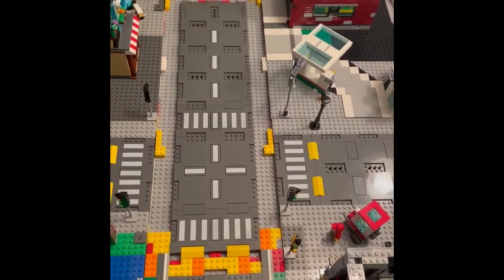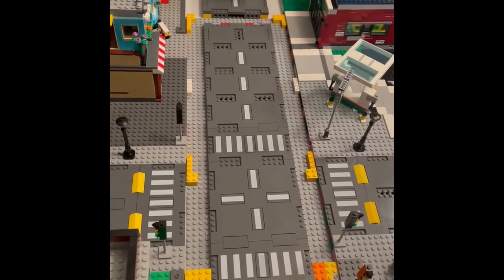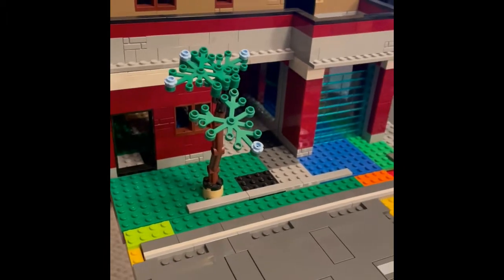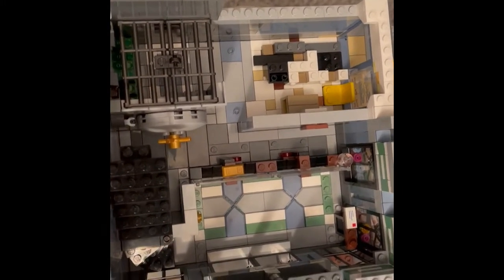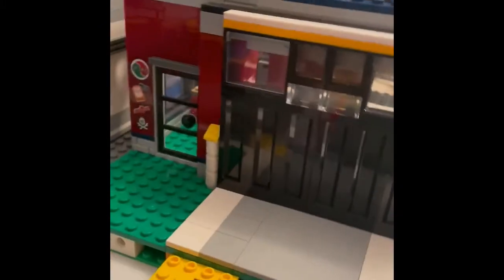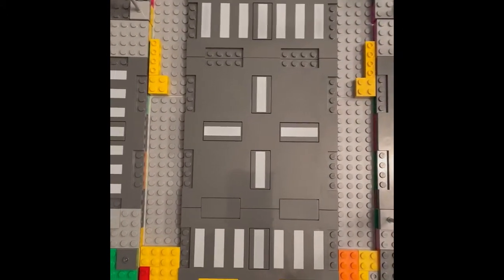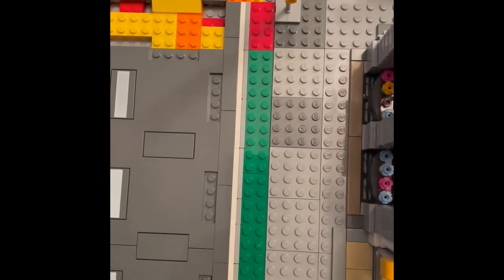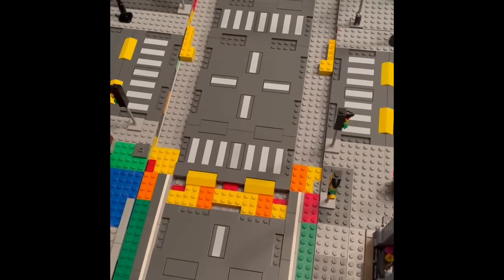Welcome to LAWLSville!!!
This is an introduction to my city: LAWLSville. It continues to develop and grow. Come see the journey.

Thanks to Brooks Bricks for the assistance.